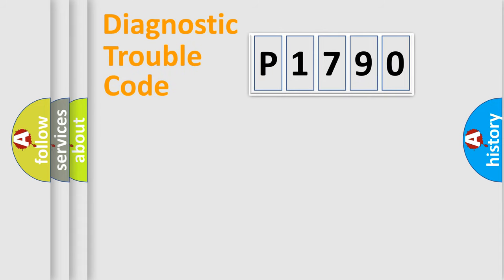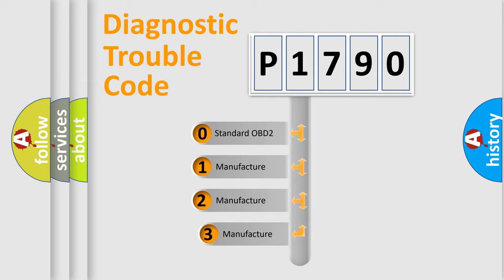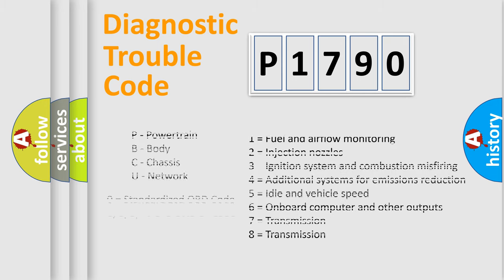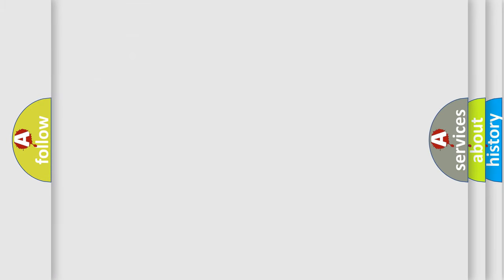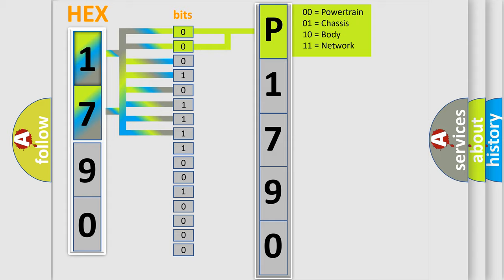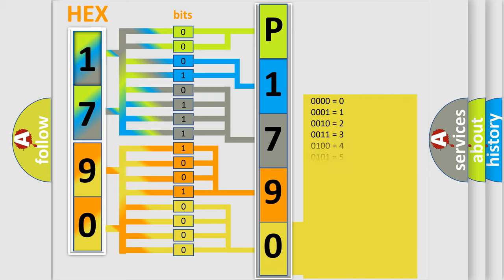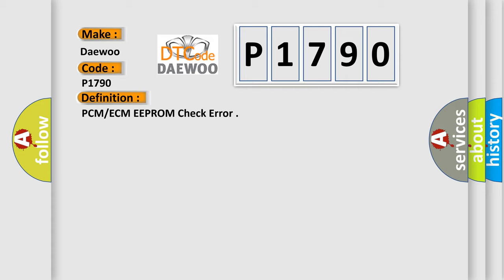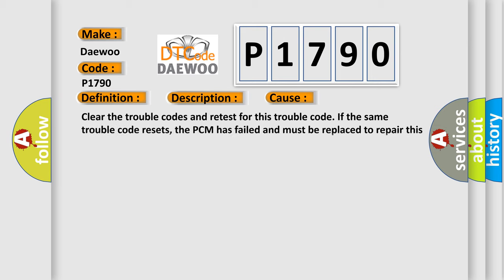DTC Daewoo P1790 Short Explanation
Contents:
0:21 Basic DTC analysis according to OBD2 protocol standard.
1:48 Insight into programming
2:58 A diagnostically understandable description of the Diagnostic Trouble Code
3:05 Basic error definition

Make
Daewoo
Code
P1790
Definition
PCM or ECM EEPROM Check Error
Description
Key on, and the PCM detected a ROM Check Error occurred during the initial self-test period Note The PCM will flash the MIL when this trouble code is set
Cause